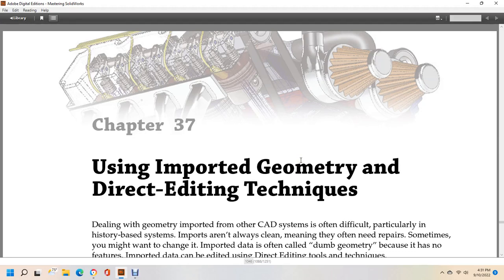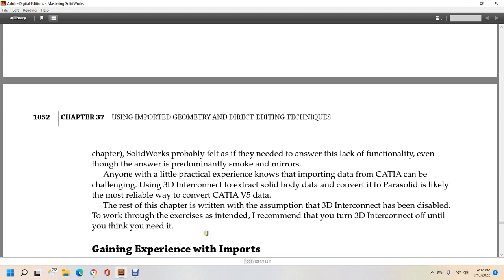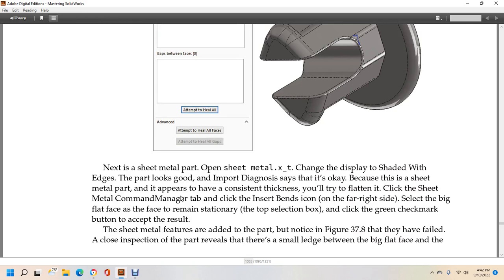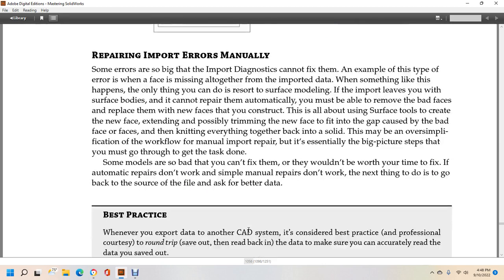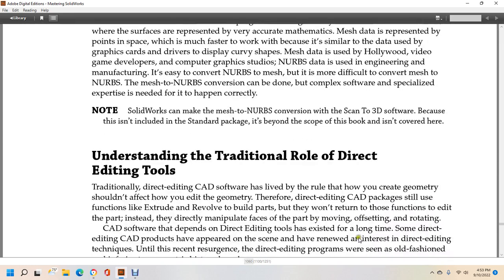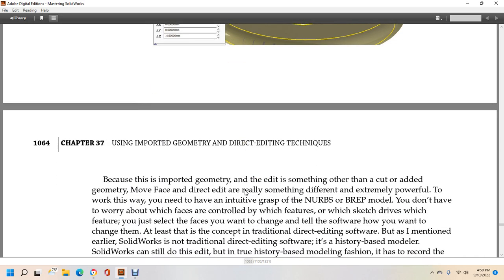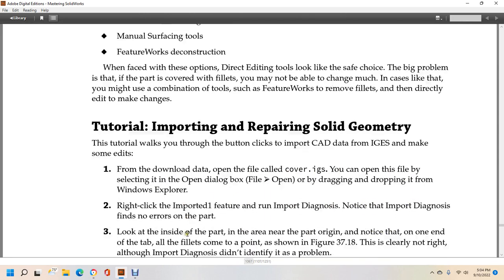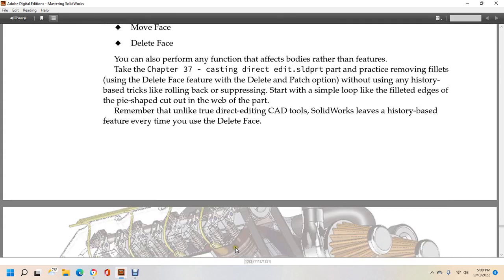MASTERING SOLIDWORKS CH37 USE IMPORT GEOMETRYK AND DIRECT EDITING